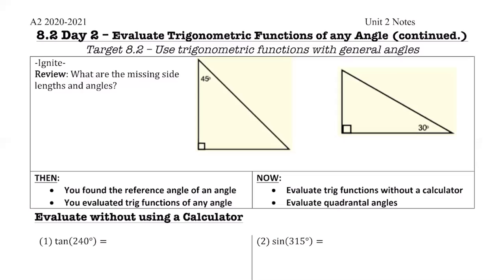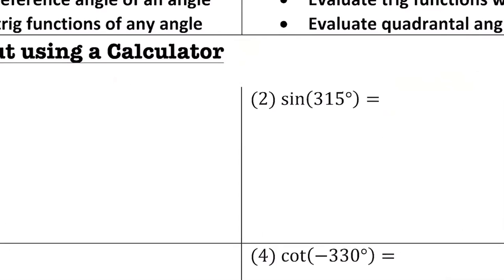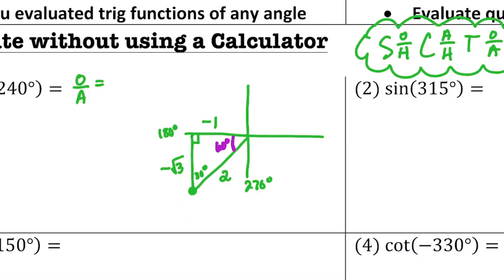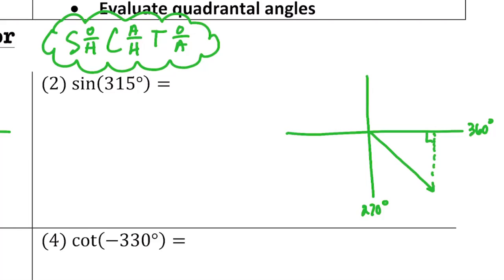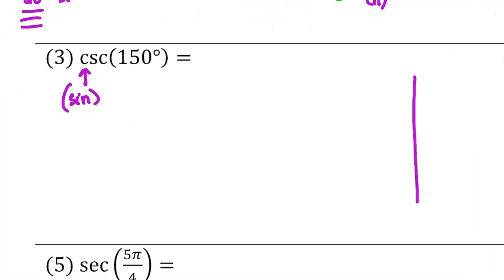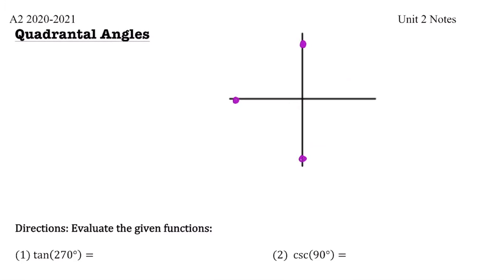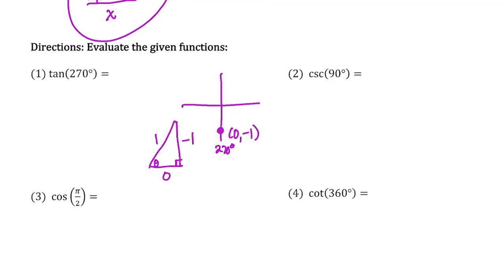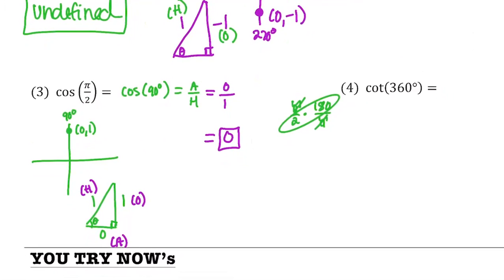A2 8.2 D2